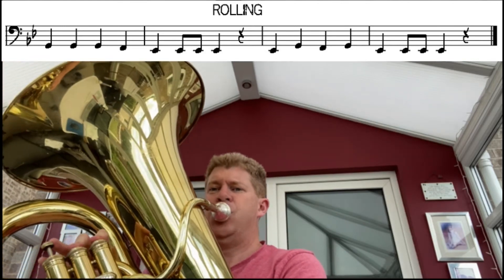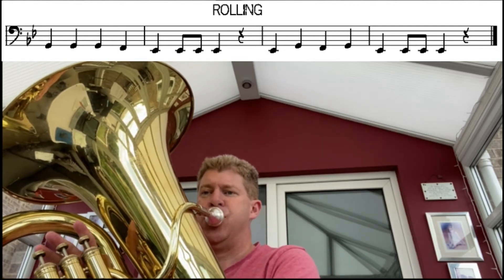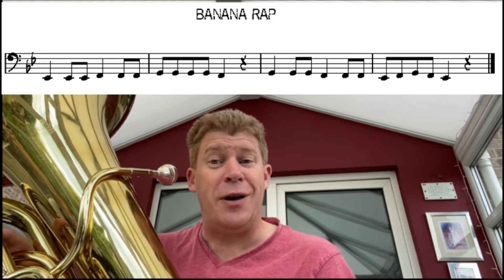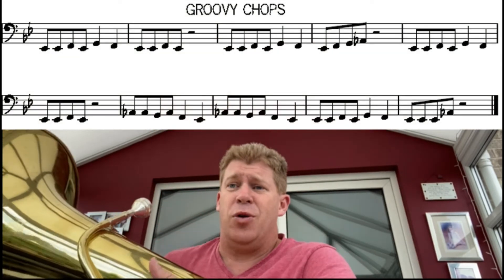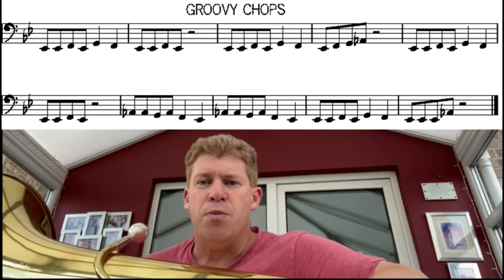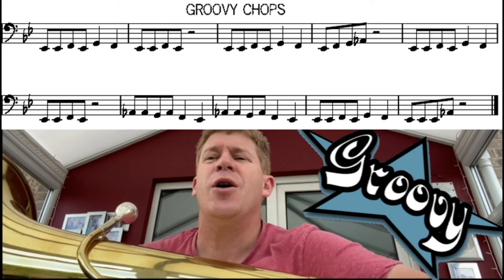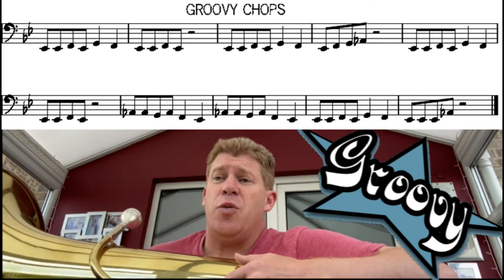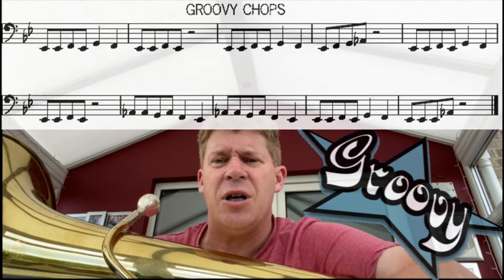Tuba lesson 2 (bass clef) - using the notes Eb F G and Ab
Mr Dolling brings us another tuba lesson aimed at pre grade 1 players and anyone playing tuba in Whole Class Ensemble Tuition.
This lesson consolidates the notes Eb, F and G and introduces the note Ab through a variety of note lengths including quavers, crotchets and minims.